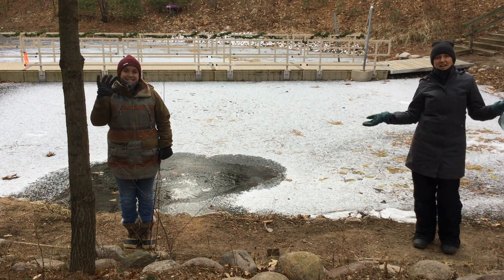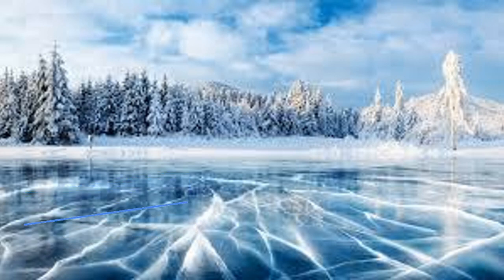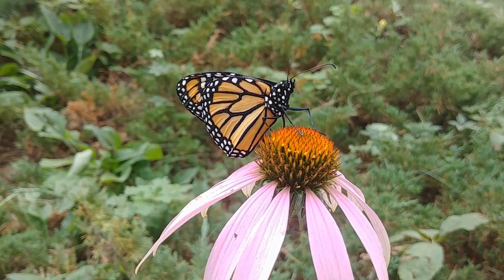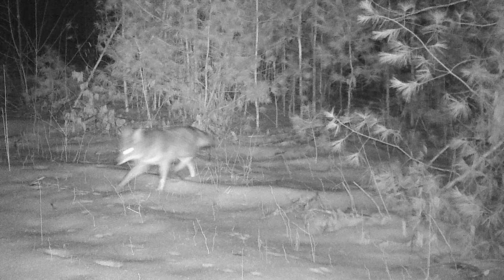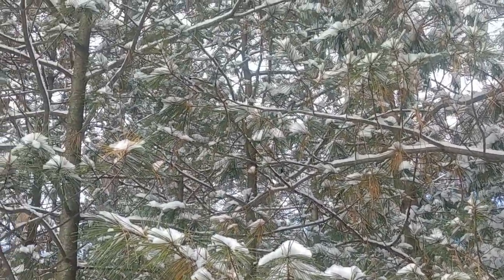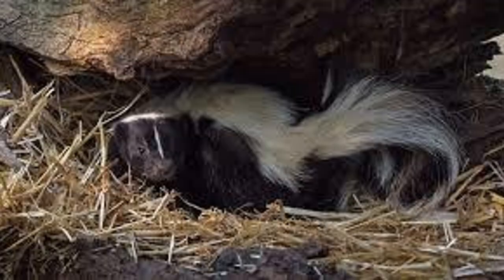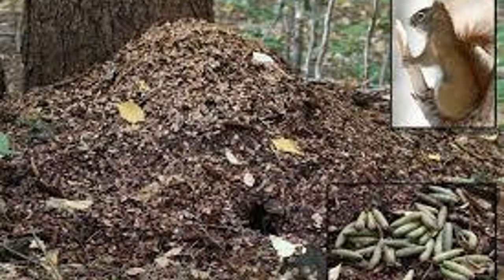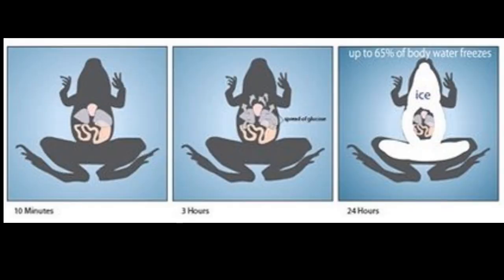BSF Winter Animals to compliment Mystery Science's How do Polar Animals Survive the Cold?